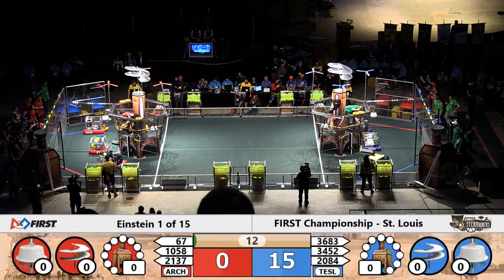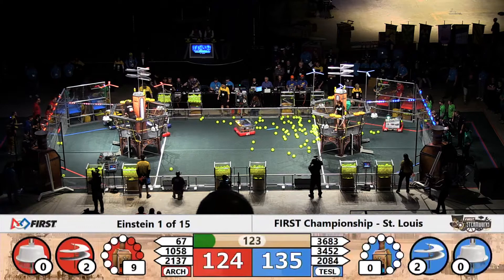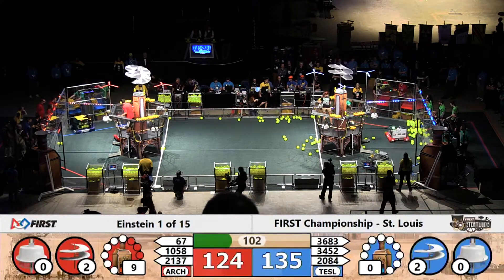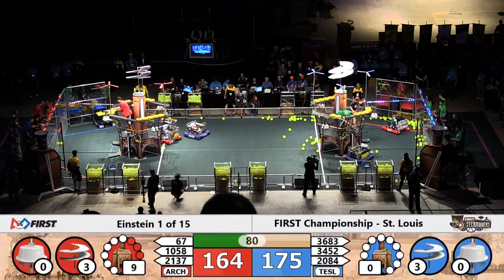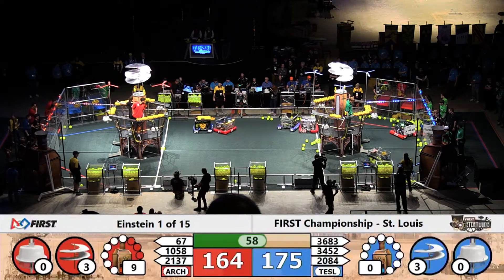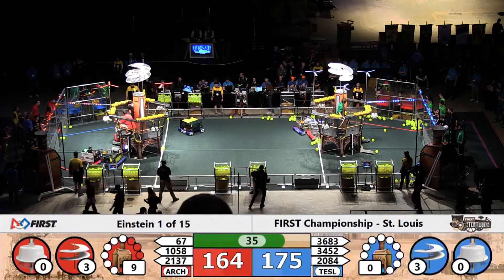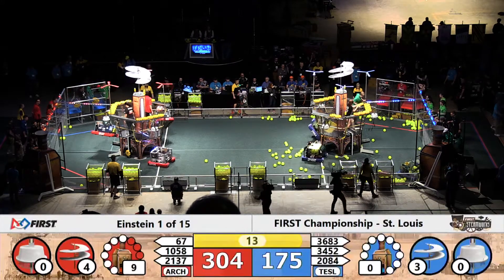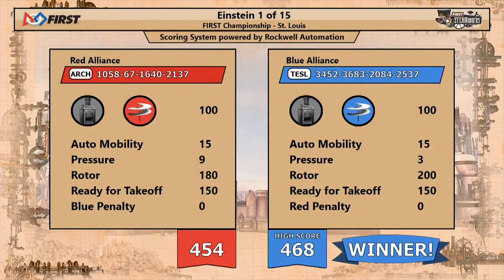2017 STL CMP - Einstein Round Robin 1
Footage of the 2017 STL CMP is courtesy of the IndianaFIRST AV & GA FIRST AV.

To view match schedules and results for this event, visit The Blue Alliance Event

Recorded by Spencer Tickman and Edited by Nikhil Narayana